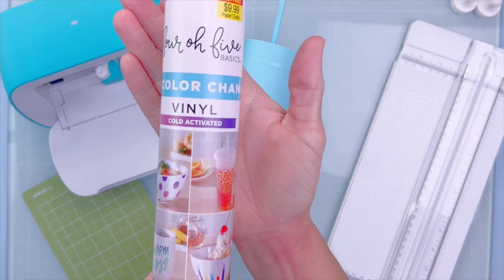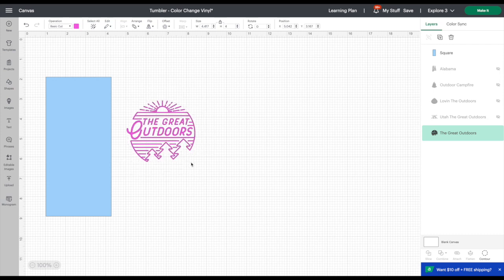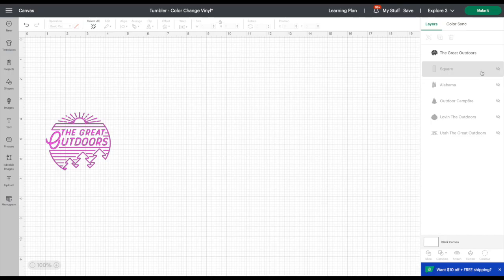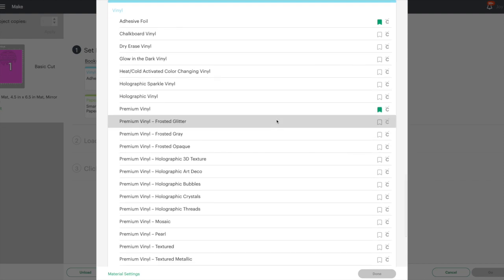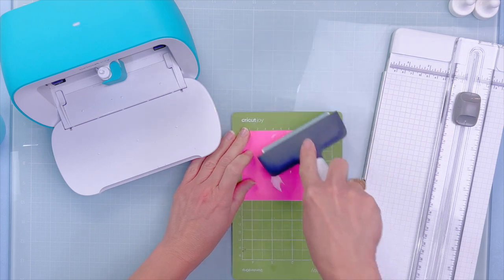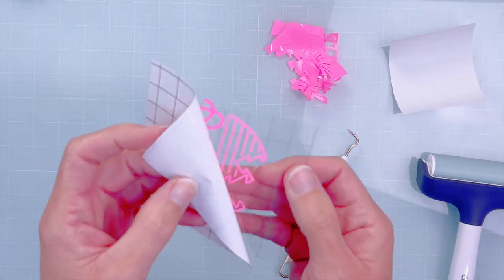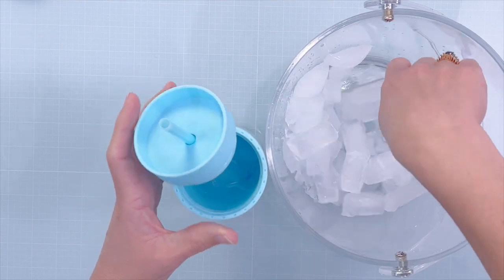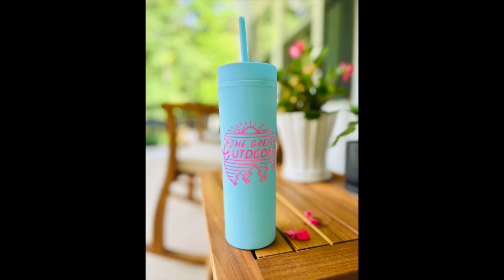How Is Color Changing Vinyl Different Than Regular Vinyl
Have you tried color changing vinyl yet? Let's make a project and I'll share how it is different from regular vinyl, best cups to craft it on, and more. Let's go!

CRAFT ROOM TOOLS:
⭐ Paper Trimmer
⭐ Fabric Tape Measure (several colors)
⭐ Weeding Tools
⭐ Precision Scissors (Small Cuts)
⭐ Spray Bottles For Alcohol/Cleaner

PROJECT MATERIALS:
⭐ Skinny Tumbler (so many colors) - Hobby Lobby
⭐ Color Changing Vinyl - Hobby Lobby brand, Cricut